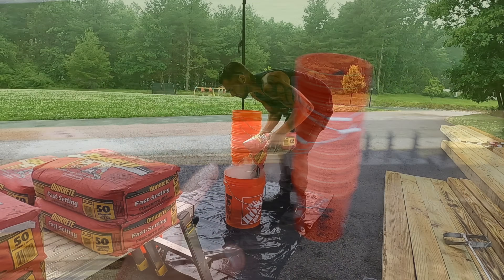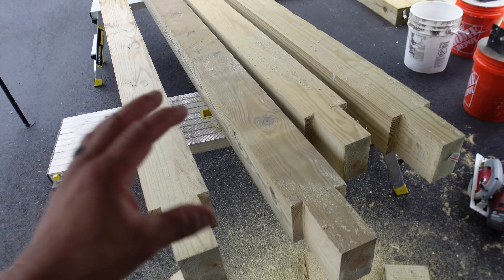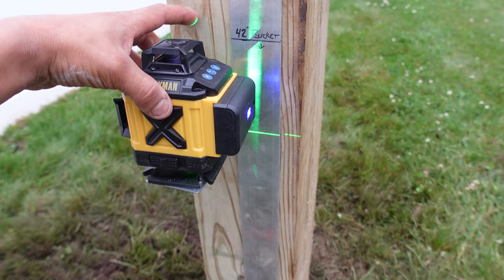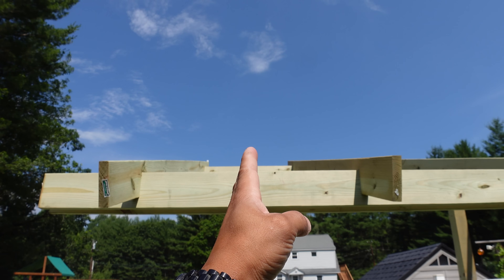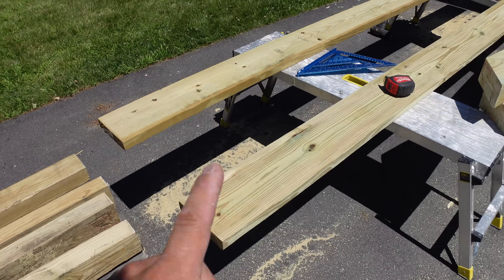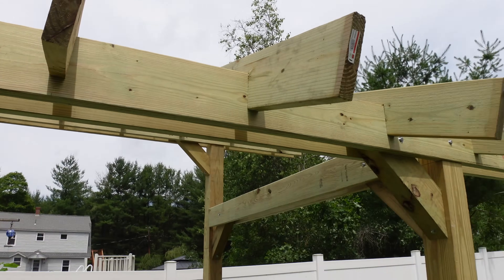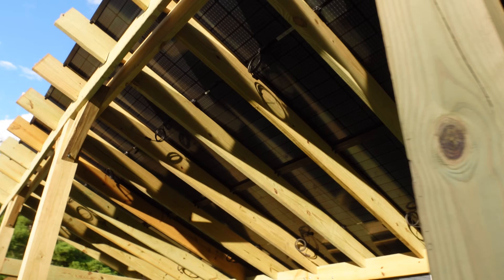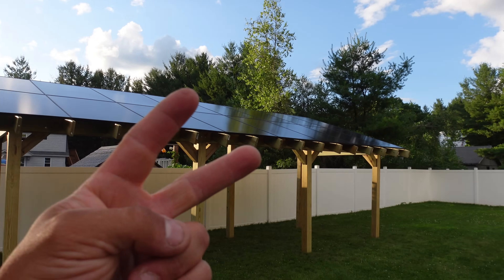Building a DIY Solar Pergola | Step By Step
In today's video, I built a custom pergola for my new crypto mining, offgrid solar setup! I started by digging holes and filling 5-gallon buckets with concrete to set 6x6 anchors. Once the concrete was set, I prepared the posts by cutting notches to fit 2x8 beams. Using a laser level, I aligned and leveled the posts before attaching the beams across the top.

To ensure stability, I installed 4x6 braces at 45-degree angles. With the frame ready, I began mounting the solar panels. I used clamps to align them properly and siliconed between them for weatherproofing.

I am half way there to testing out this new solar setup in the crypto mining solar trailer; I’m super excited about how it's turning out! Peace out! ✌️

0:00 Building a DIY Solar Pergola | Step By Step
0:55 Mixing up the Cement to properly mount the 6' x 6' x 12' posts for this DIY Pergola. 🚛
2:06 Preping the 6' x 6' Posts for installation into the DIY pergola ground mounts. 🪓
3:10 Setting the DIY pergola posts into the ground by hand, lining them up with my self leveling lazer level. 📏
6:30 Installing the top frame of this DIY pergola, preparing for the solar panels.🌄
9:43 Adding 6" x 4" x 24", 45 degree angle beams braces to make this DIY pergola super sturdy to hold the weight of the solar panels. 📐
11:18 Putting up the solar panels I purchased from @SignatureSolar to see how well this holds! 🌞
15:45 I would love to know your thoughts on this DIY Pergola in the comments below! 💬